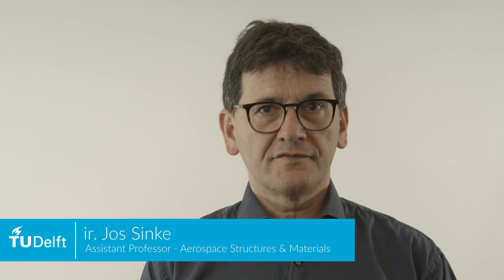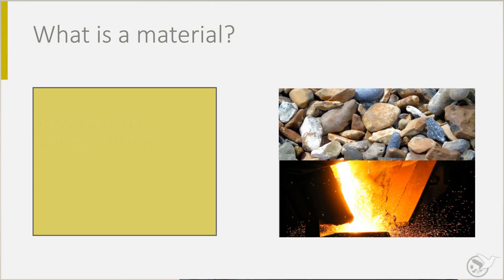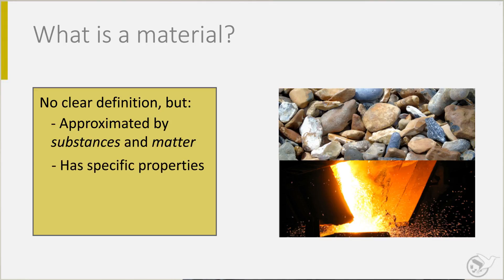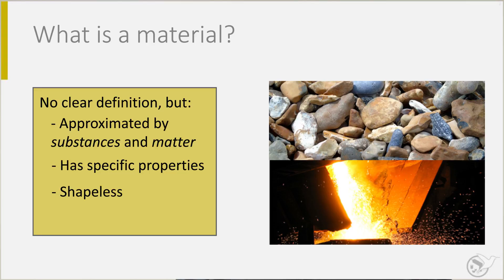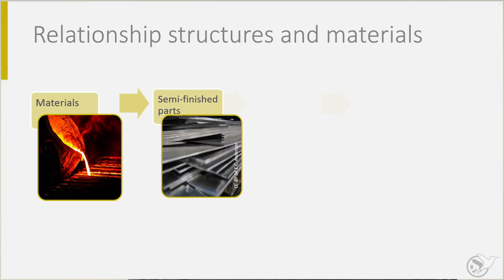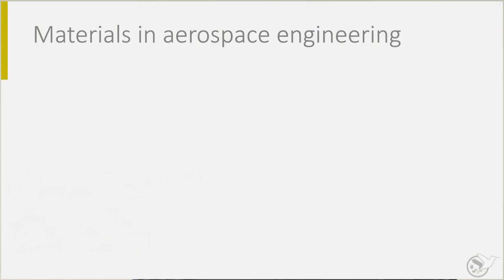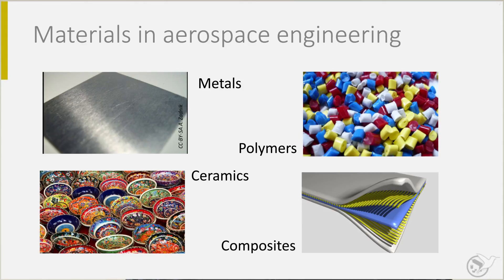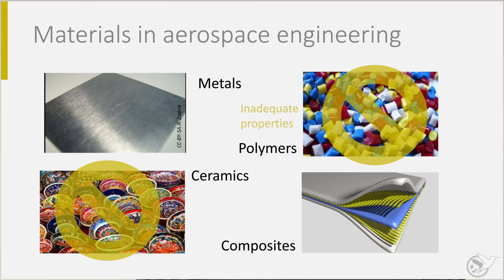AEASM1x_2018_214a_Aerospace_Materials-video